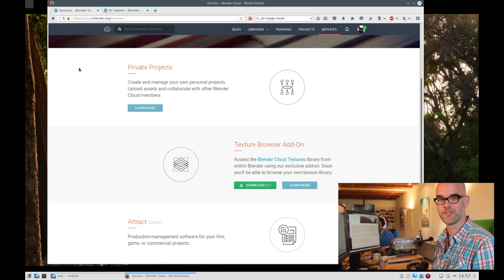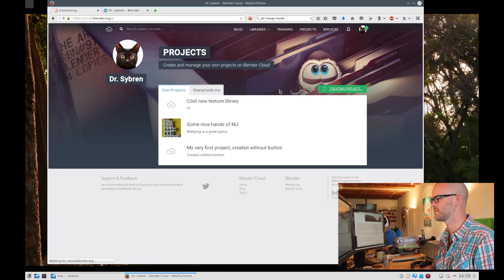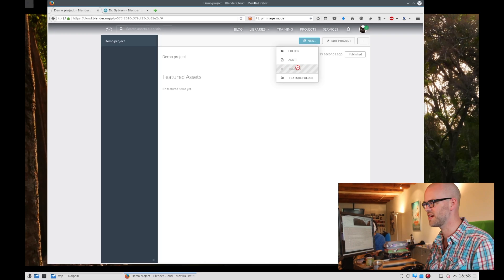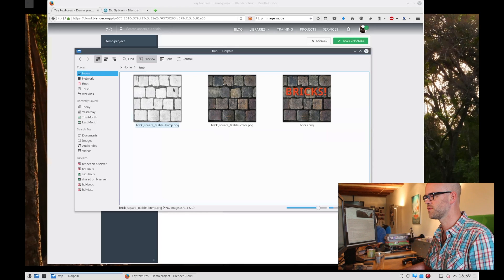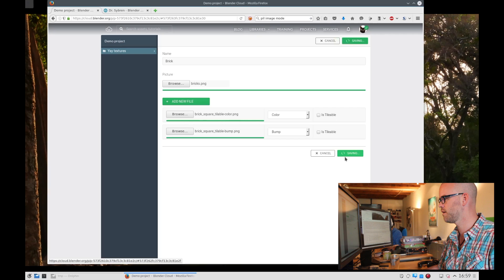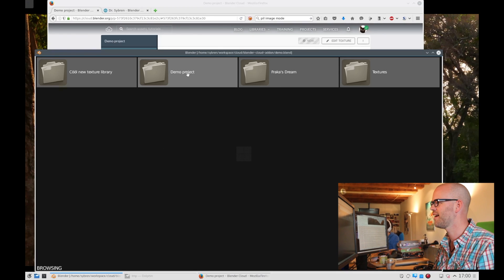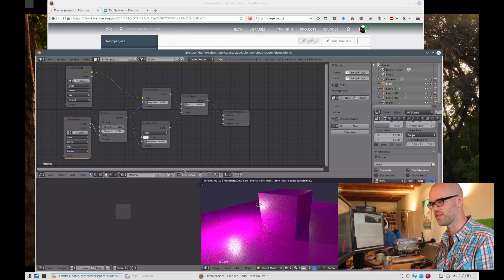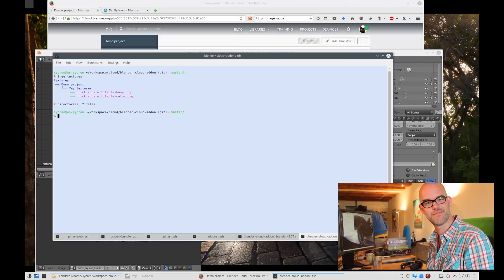Texture Library Add-on 1.1 Update! - Blender Cloud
Upload & browse your own textures! In version v1.1 of the Blender Cloud Texture Library Add-on you can now browse the textures you create on your own projects on Blender Cloud.